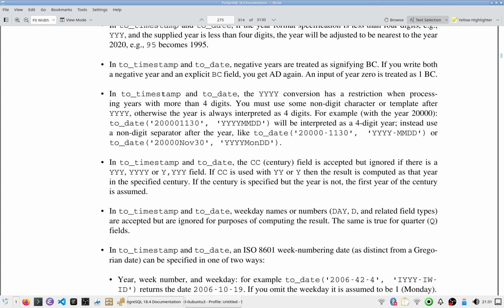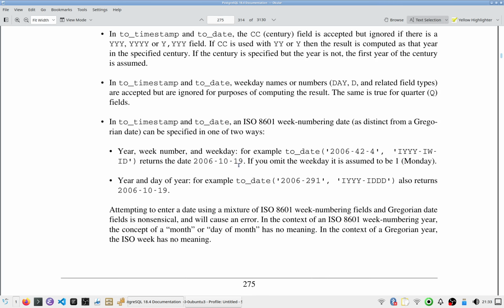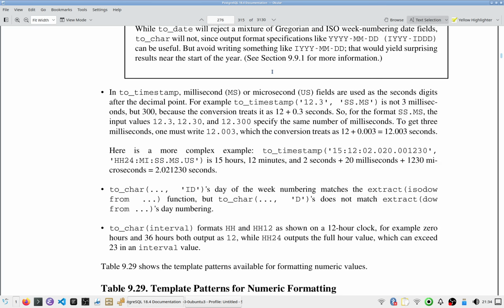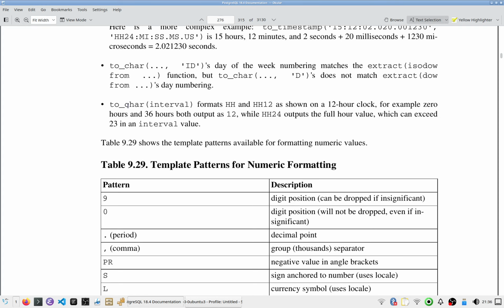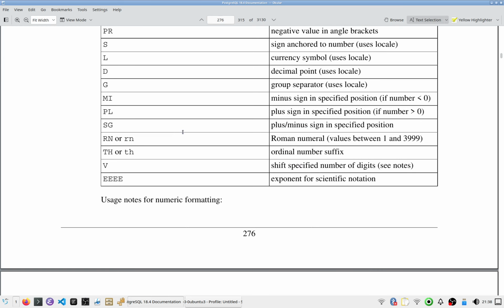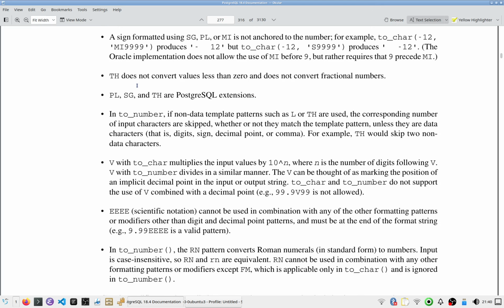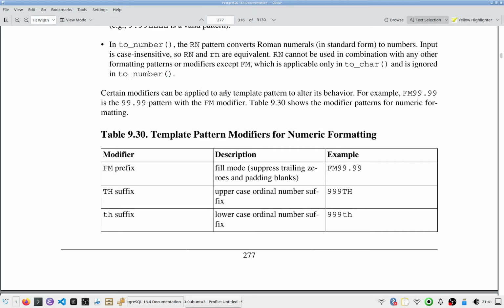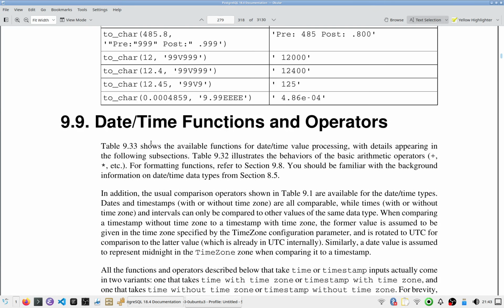Data Formatting Functions in PostgreSQL | Part 2